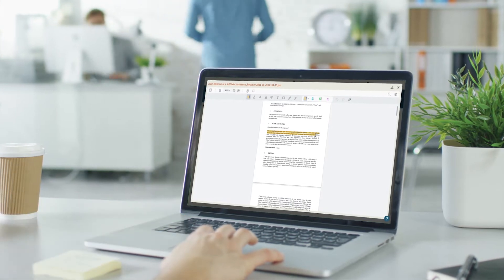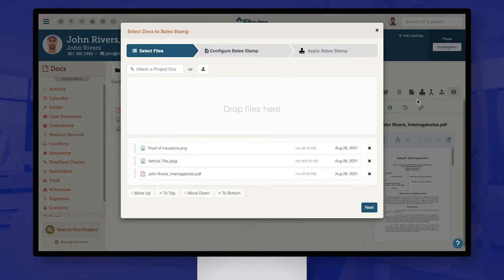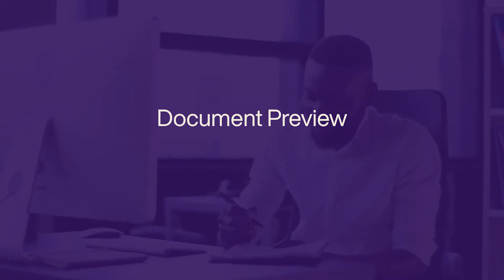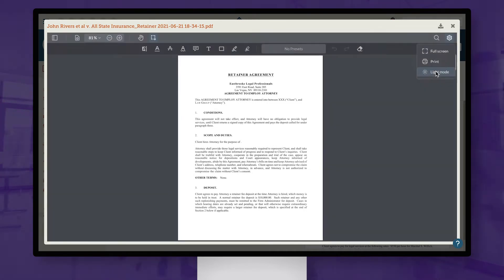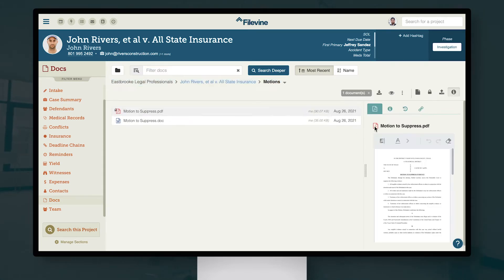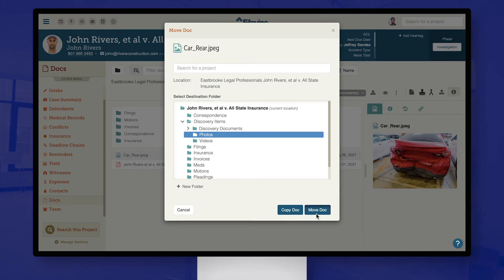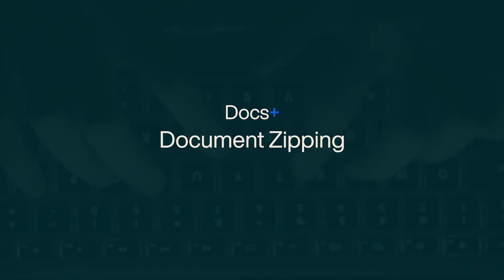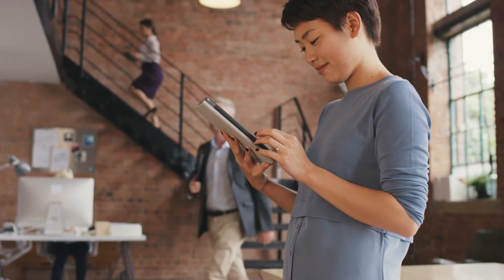Document Management in Filevine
Docs+ provides robust document management for Filevine users. Because documents are central to legal work, Docs+ is central to Filevine’s legal work platform. Advancements to navigation, upload & retrieval, sharing, and more enable customers to both improve file management (storing, organizing, and securing) and document work (editing, sharing, and communicating).